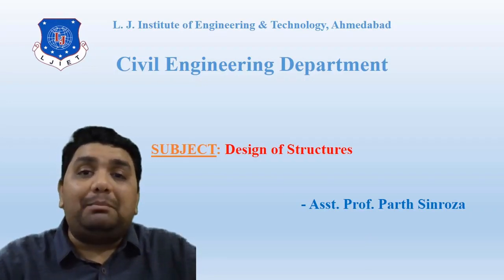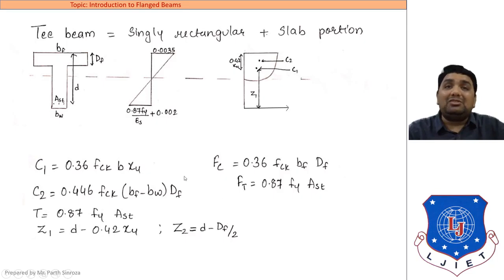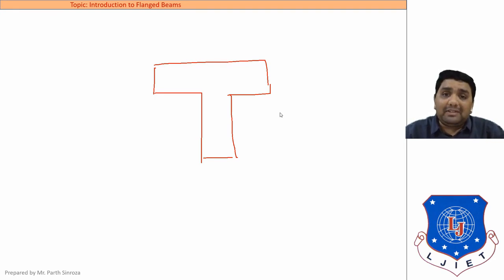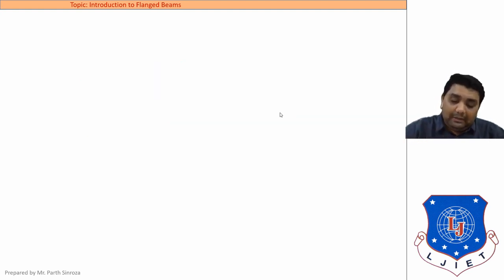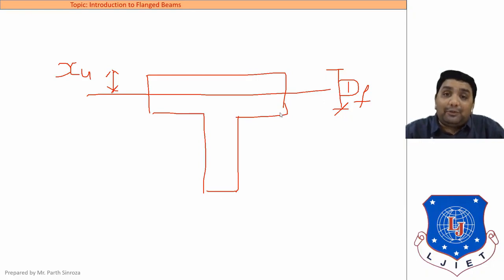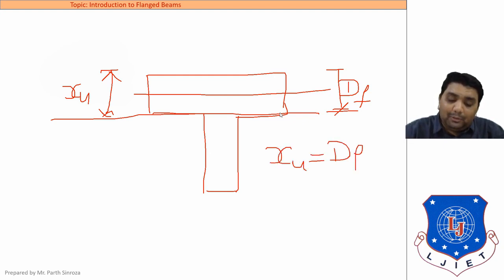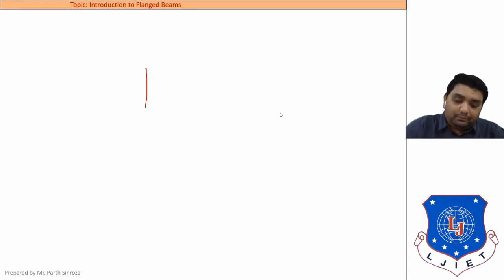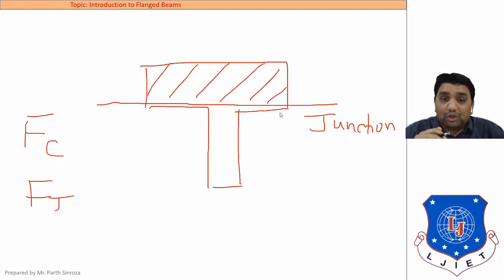15 July 2020(2)